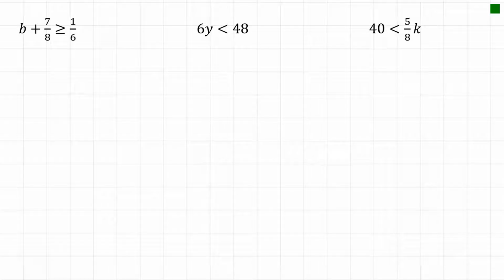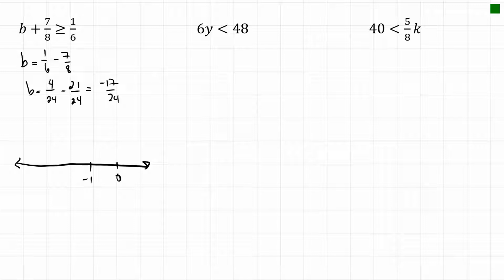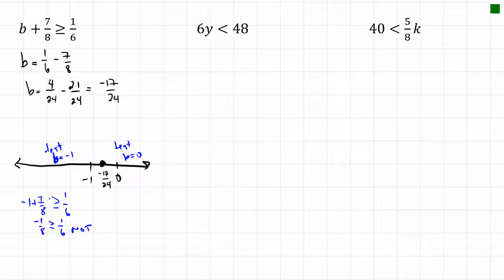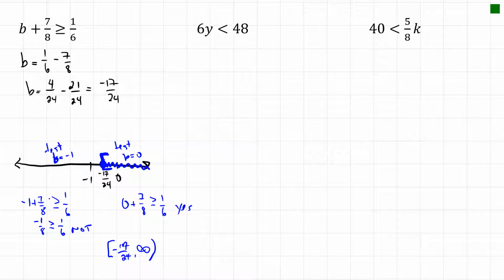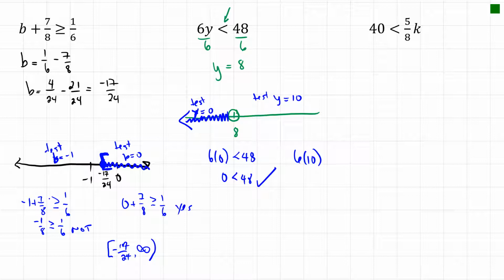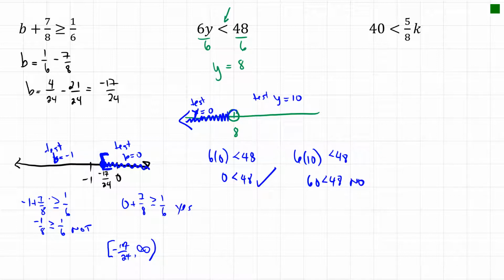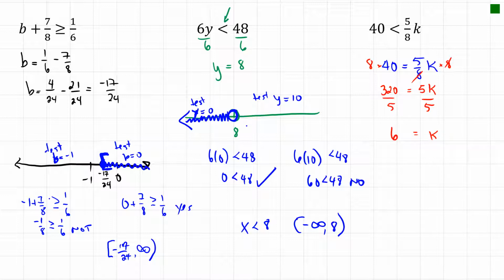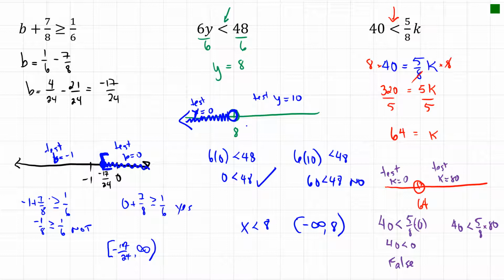2 5 practice solution 305